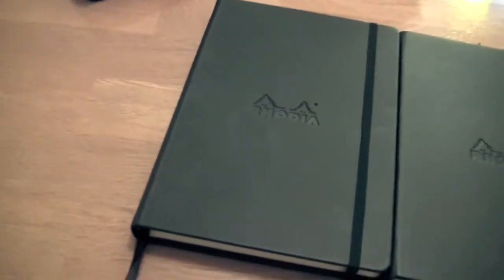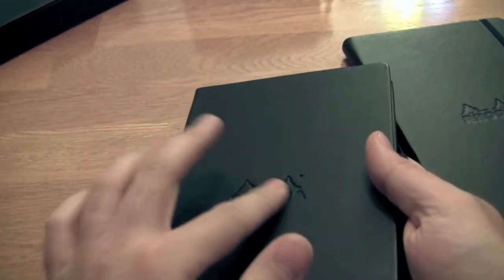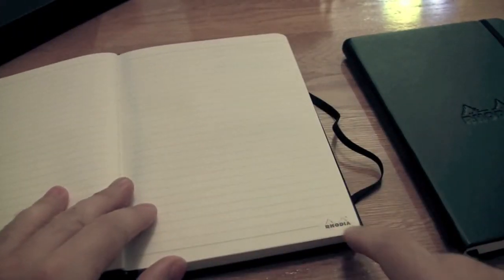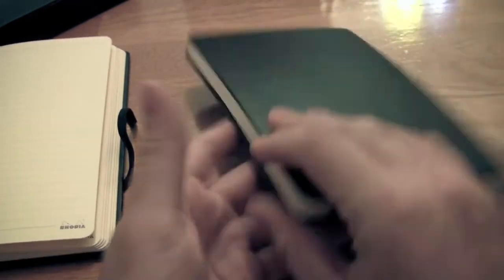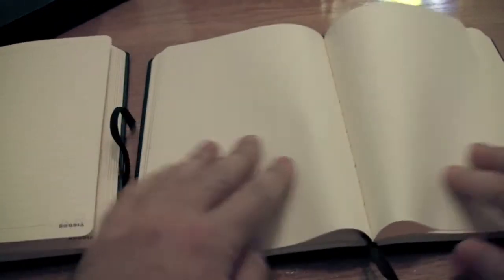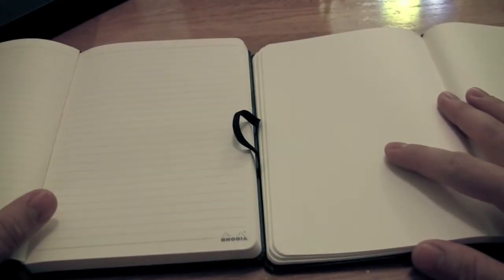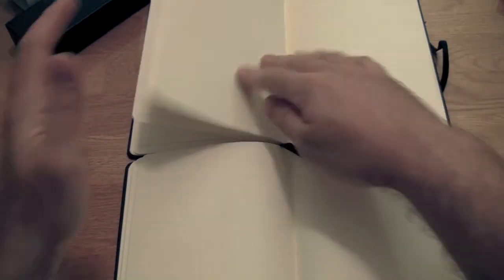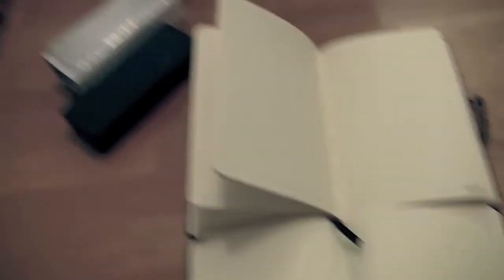Blank Rhodia Webnotebooks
It's been a long wait, but Rhodia has finally delivered the Rhodia Webnotebooks with blank pages! Not only that, but they have changed the binding to allow the journal to lay flat just like the famed Quo Vadis Habana.